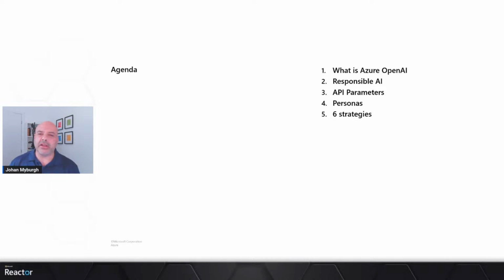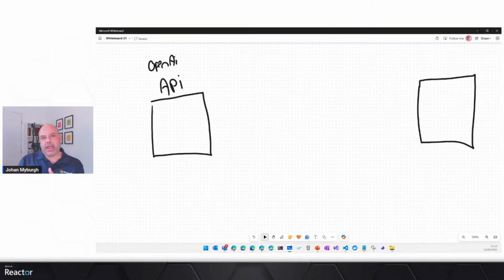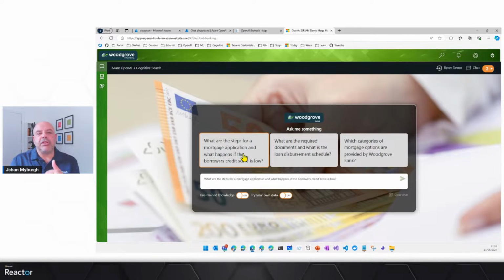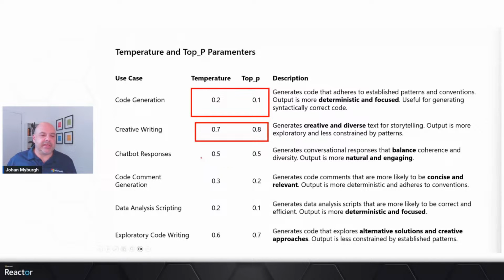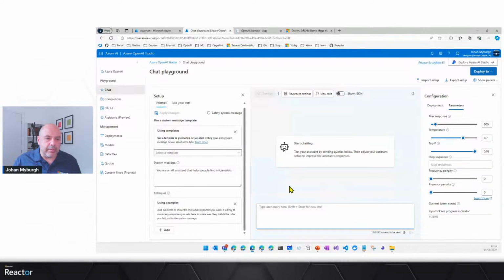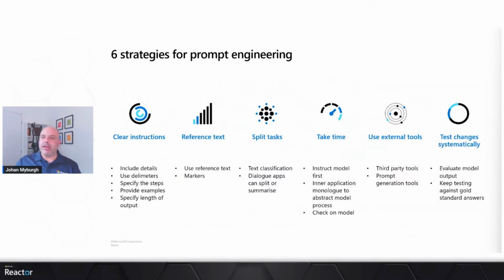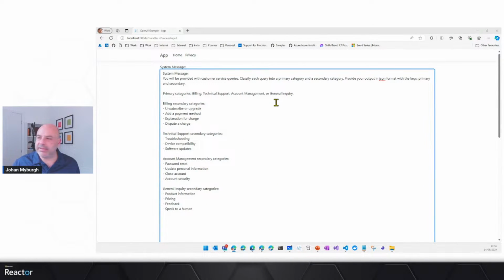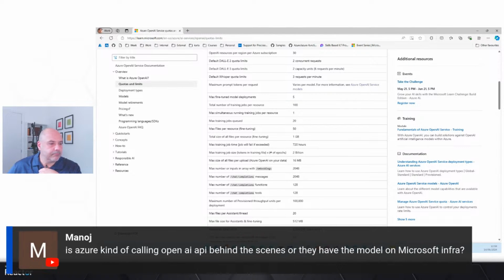OpenAI Prompt Engineering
Discover the strategic crafting of prompts to direct LLMs towards generating precise and relevant outputs. This session will emphasize the importance of prompt engineering in the context of enterprise data, ensuring that the AI's responses are finely tuned to the organization's specific needs and data structures.

[eventID:22831]